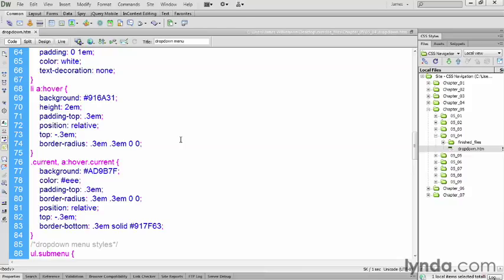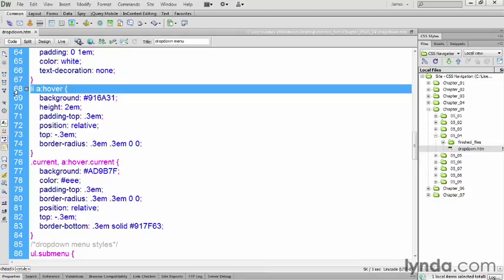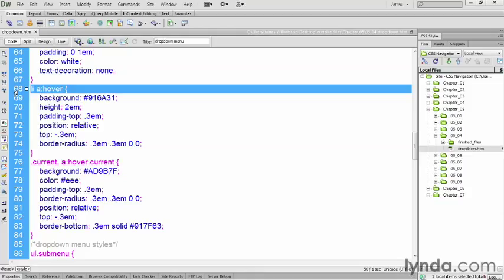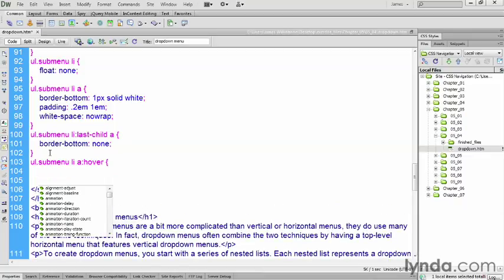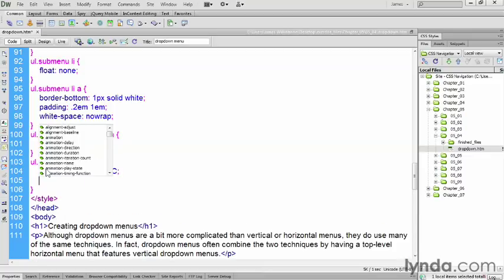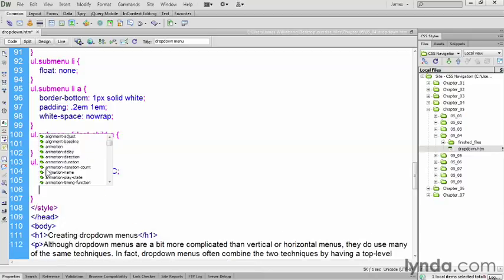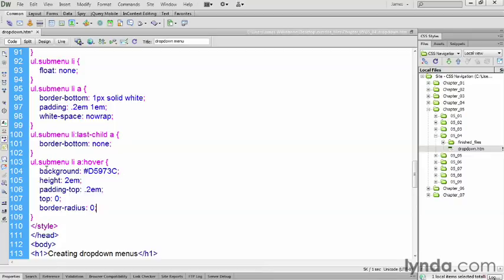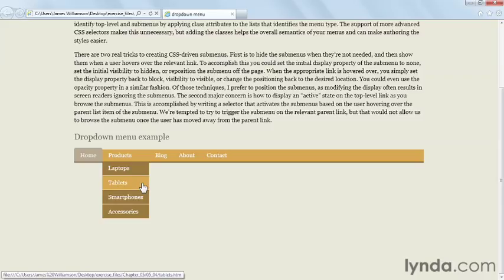Lynda.com - CSS - Styling Navigation and PHP